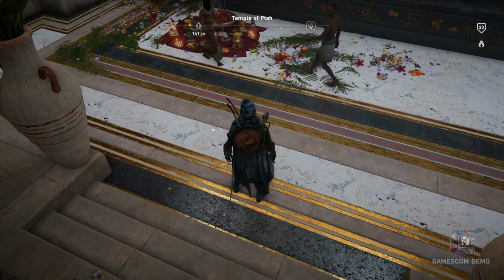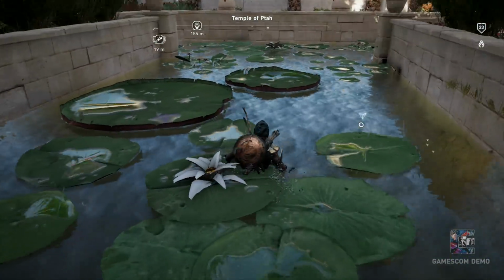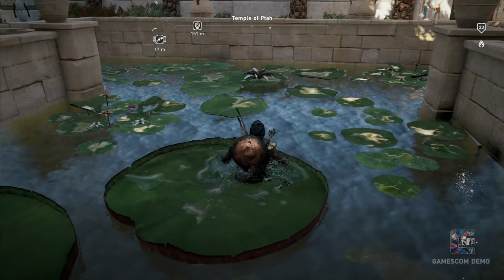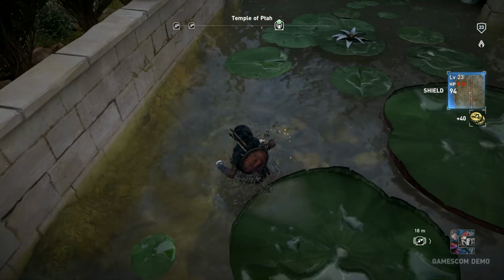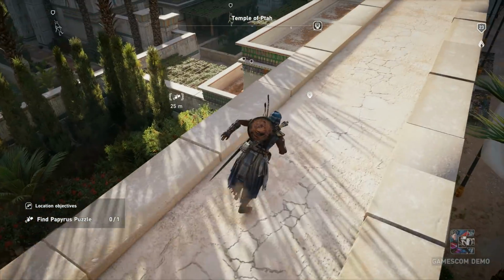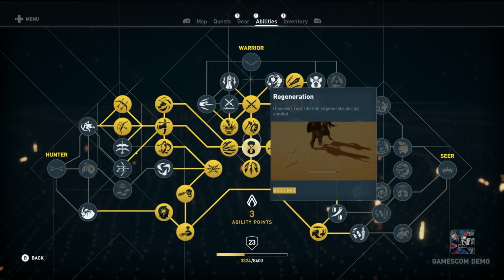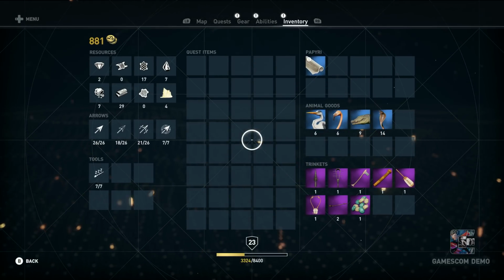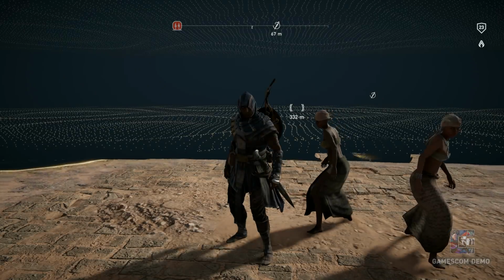Assassin's Creed: Origins - Exclusive Gameplay - Finding the Legendary Axe / Temple Puzzle